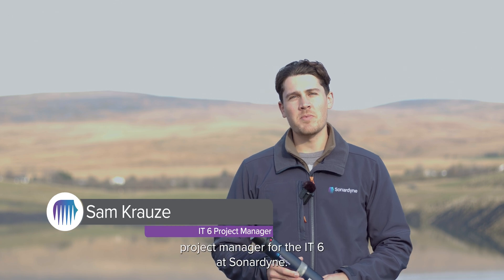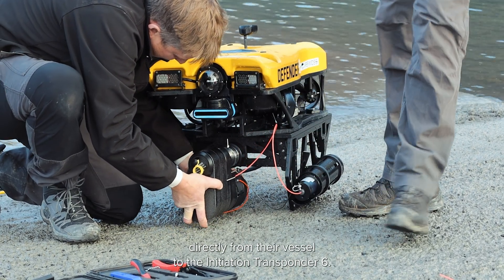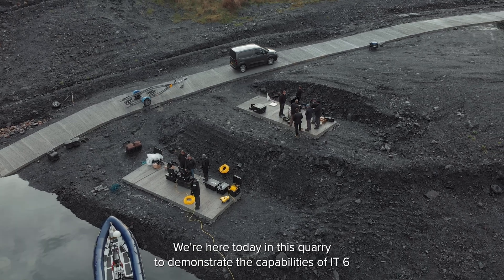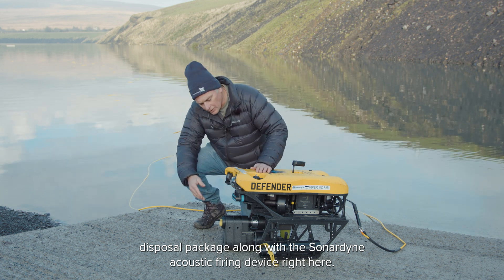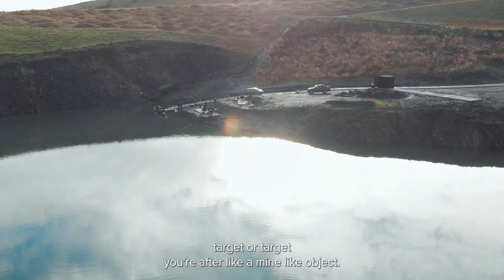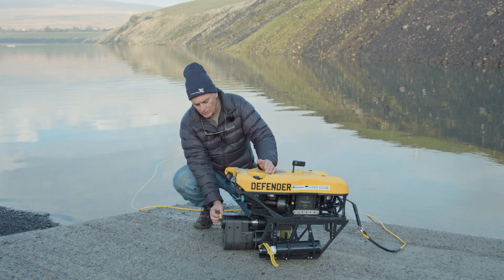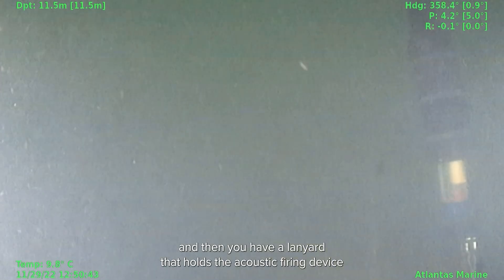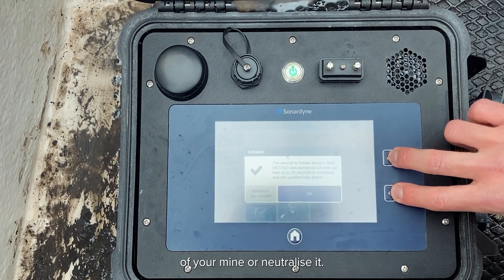Initiation Transponder 6 - the complete solution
We joined up with ECS Special Projects and VideoRay to demonstrate the capabilities of the Initiation Transponder 6 when used as part of a full UXO clearance package.

Timestamps
00:10 - Introduction
00:39 - The demo
00:57 - VideoRay
01:38 - How the Viper system works
02:15 - Initiating the charge

Useful Links